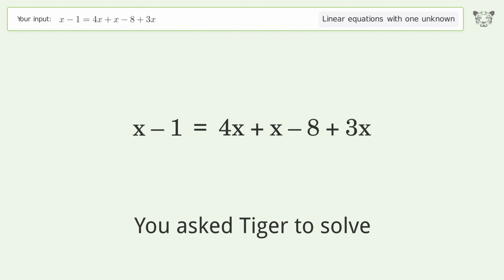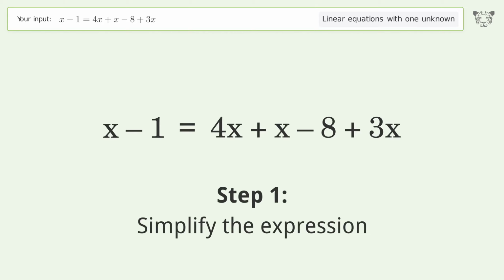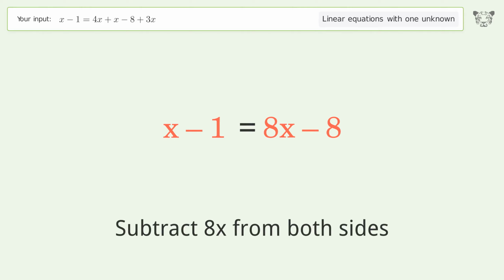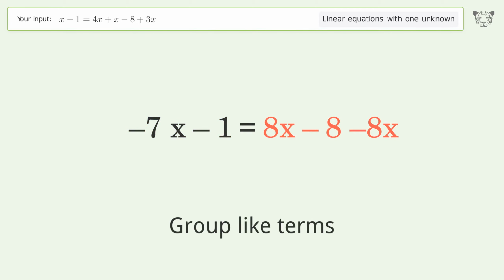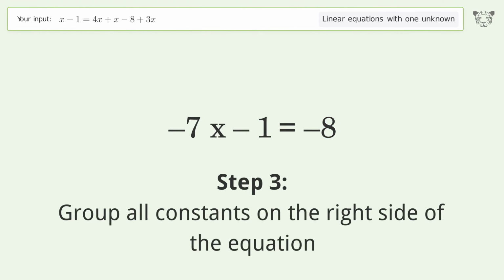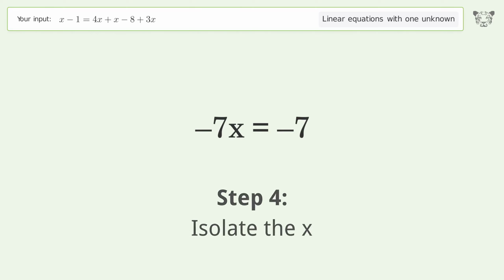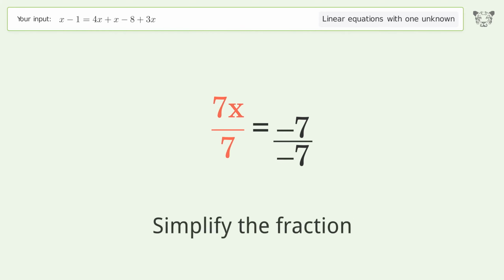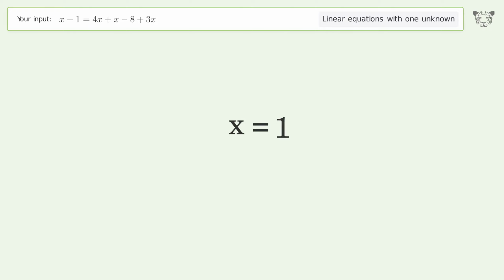Linear equation with one unknown: Solve x-1=4x+x-8+3x step-by-step solution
Solving x-1=4x+x-8+3x using the linear equation with one unknown solver

for a step-by-step and more tips and tricks for dealing with linear equations with one unknown.